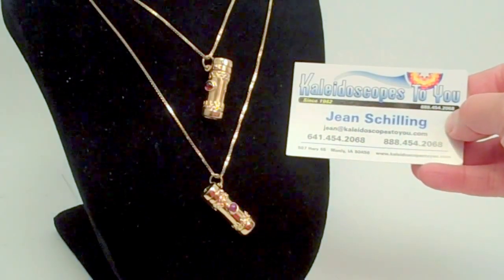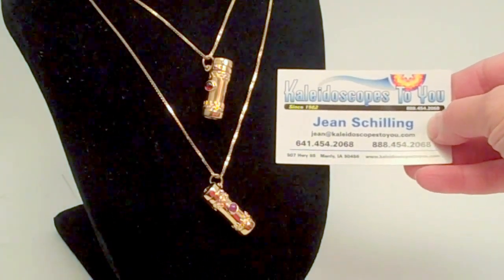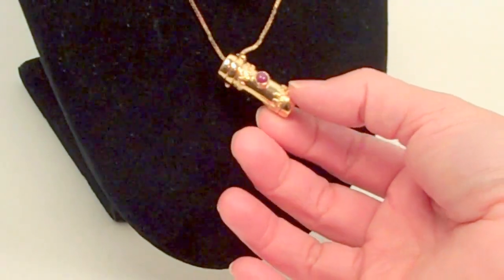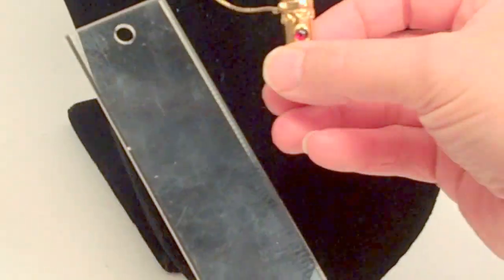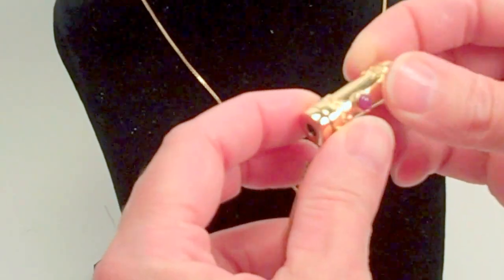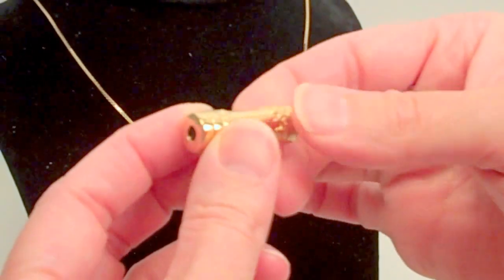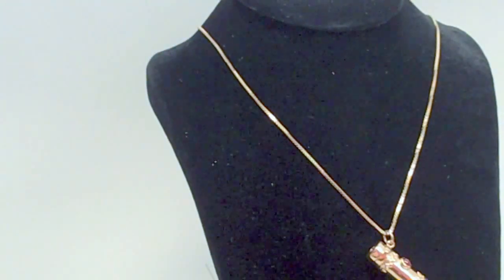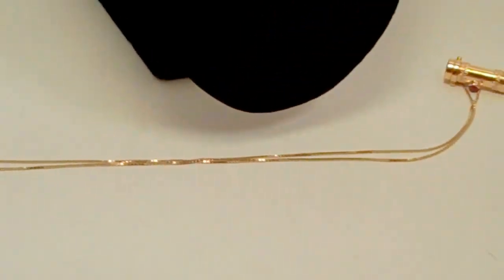Gold Vermeil Kaleidoscope Necklaces by Kevin and Deborah Healy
2 elegant Gold Vermeil kaleidoscope necklaces are featured here in this video.  No 2 stones are ever exactly alike for the exteriors so please check the individual item pages on our main website for availability.